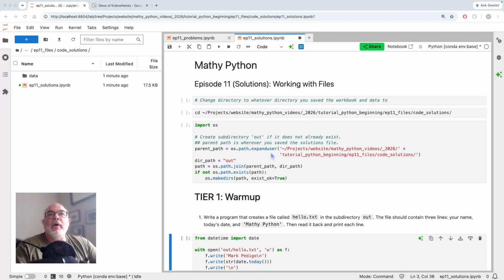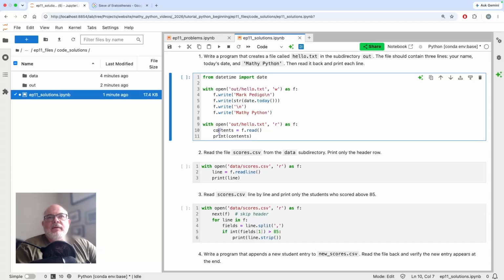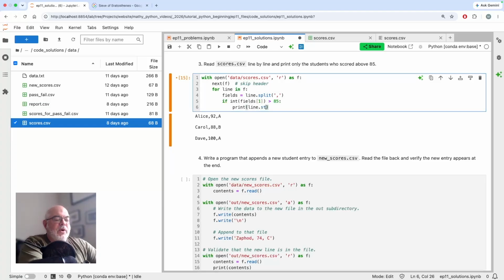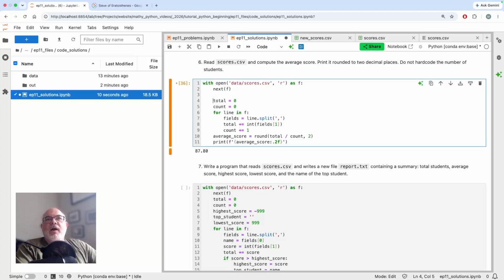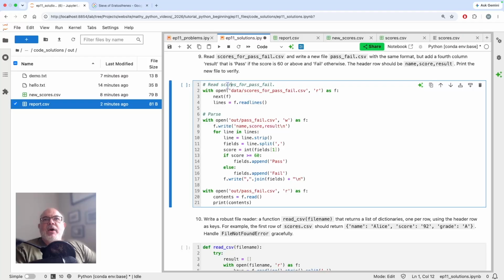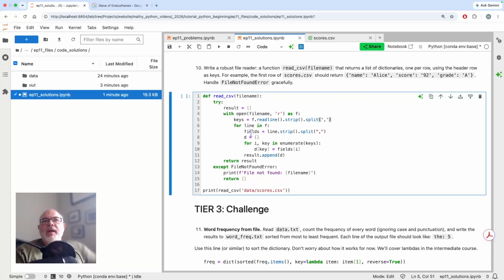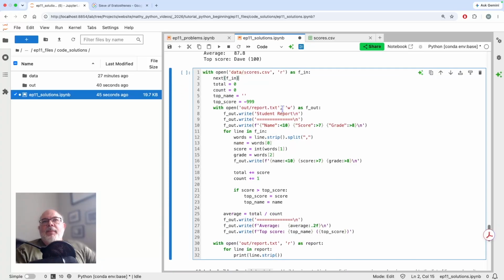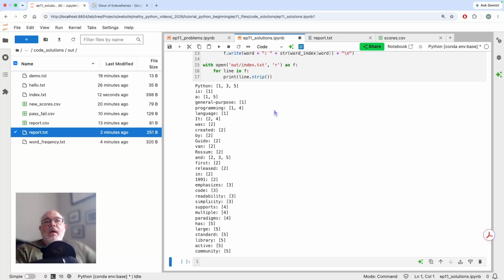Beginning Python (Episode 11 - Solutions): File Handling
This week we walk through solutions to the Episode 11 Problems & Puzzles set on working with files.

- Tier 1: Creating and reading files, filtering CSV rows, appending to a file, and demonstrating the difference between write mode and append mode.
- Tier 2: Computing an average from a CSV, writing a summary report, counting lines words and characters, adding a pass/fail column, and building a robust CSV reader that returns a list of dictionaries.
- Tier 3: Word frequency from a file, a formatted student report, and an inverted index builder.

0:00 Introduction
0:59 Problem 1 - Create a file
3:21 Problem 2 - Read a file
4:38 Problem 3 - Read a file line by line
6:05 Problem 4 - Append to an existing file
7:01 Problem 5 - Writing v appending
8:19 Problem 6 - Read a file, do calculations on its data
9:22 Problem 7 - Read a data file, process it, write results
10:50 Problem 8 - Read file, calculate number of lines, words, characters
11:38 Problem 9 - Add a column to .csv data
13:22 Problem 10 = Read a file, return a dictionary
15:33 Problem 11 - Word frequency from a file
17:23 Problem 12 - Make a report from a .csv
19:32 Problem 13 - Index builder
20:54 Final thoughts